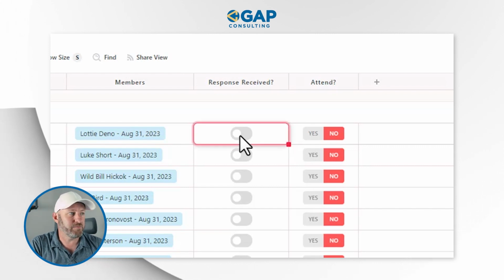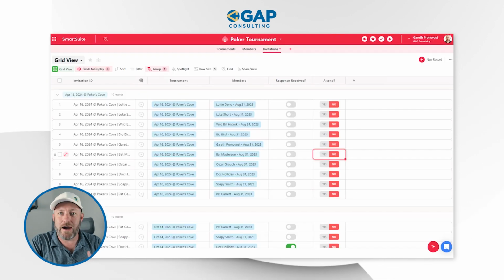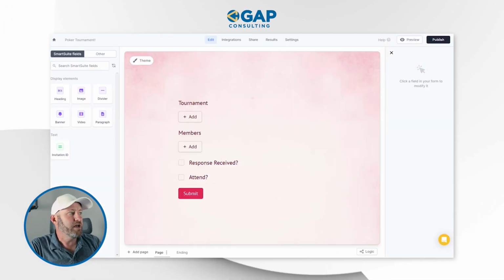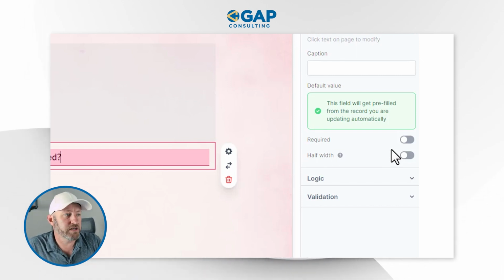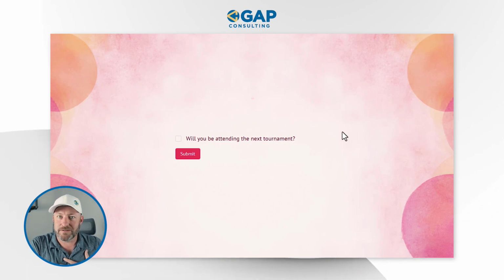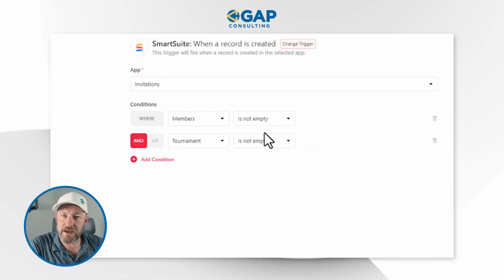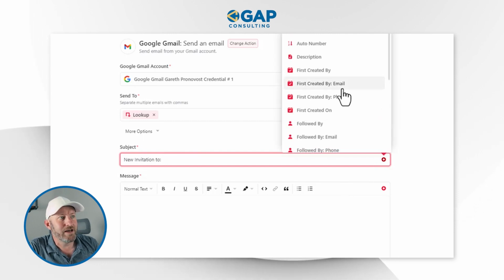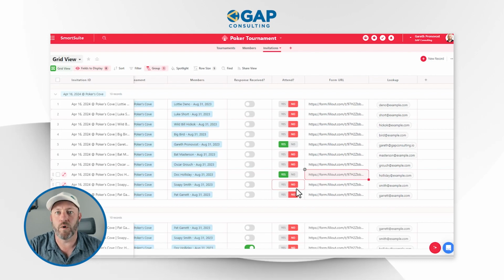🃏 Collecting Responses for Your Poker Tournament like a Pro! | SmartSuite Automation Tutorial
After learning how to set up the junction tables for organizing a poker tournament, we're continuing with the next step in setting up our invitations with SmartSuite and Fillout! If you're ready to see how you can use No-code for your personal life check this video out to learn more!👇

Upgrade your SmartSuite and get your Swag!

Table of Contents: 📖 👇

00:00 - What this video covers
01:47 - Recapping what we learned in part 1
02:10 - Using Boolean fields to find out what we want
03:07 - Integrating Fillout and SmartSuite
05:36 - Setting up Fillout responses
09:23 - Testing form submission
10:52 - Adding Email automation from SmartSuite
14:28 - Demonstrating the Full Process, and Final Thoughts